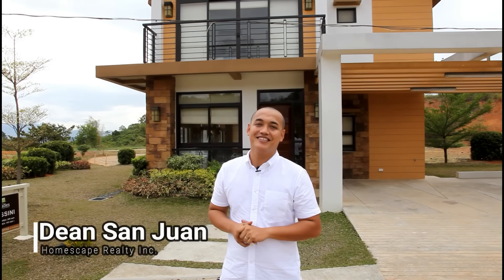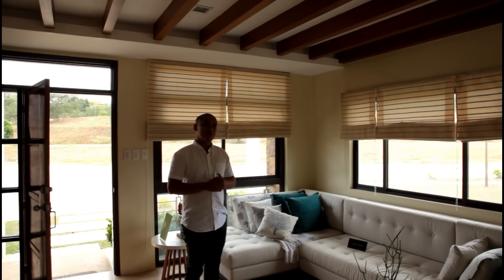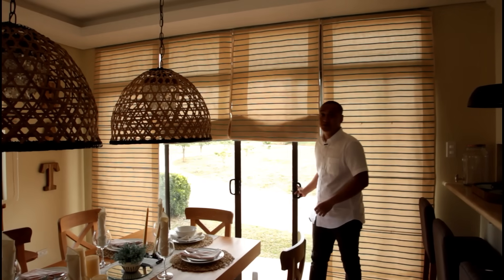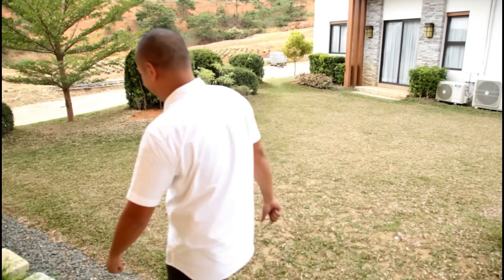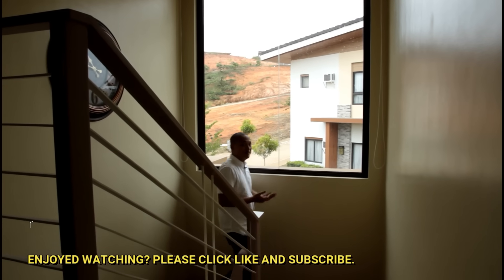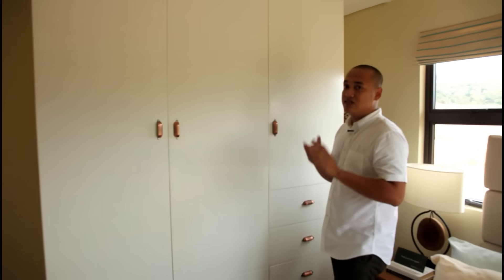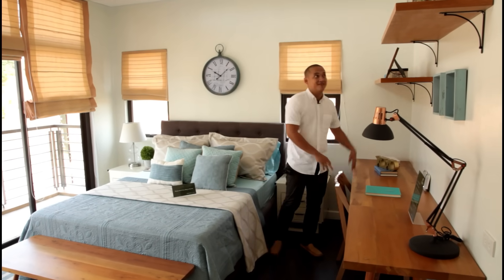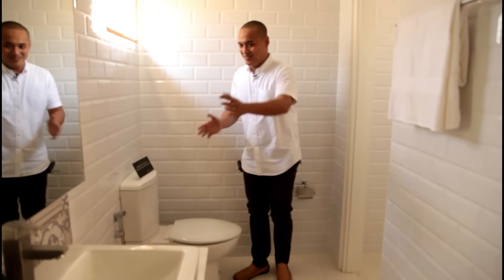[ID:005]House and lot for sale in San Mateo Rizal near Quezon City Commonwealth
Model: Rossini
Lot Area:  280 sqm
Bedrooms:  3
Toilet & Bath 3
Maid's room w/ T&B 1
Car Port:  2

Total Contract Price: 16,280,000.00
Reservation Fee:  50,000.00

A.) Spotcash w/ 8% Disc.
Discount: 1,302,400.00
Net Payment: 14,927,600.00

B. Regular Scheme
20% Downpayment:  3,256,000.00

1. Stretched Downpayment
12 Months 267,166.67

OR

2. Low Downpayment
12 Months 133,583.33

OR

3. Spot Downpayment
Net Downpayment:  3,108,320.00

80% Loan Balance:  13,024,000.00
Bank Financing - Easy Loan Approval **at 6.75% Fixed Rate

5 yrs: 256,357.41
10 yrs: 149,546.93
15 yrs:  115,250.61
20 yrs:  99,029.81
25 yrs:  89,984.32
30 yrs:  84,473.42

***GET APPROVED WITH MINIMUM GROSS MONTHLY INCOME OF:
216,622.49  ( BANK FINANCING)
*** NO MINIMUM INCOME REQUIRED   ( IN-HOUSE FINANCING)
NOTE: Minimum required income for bank financing is applicable for combine income of Spouse or Co-owners or Co-borrowers

With infinite blue skies and invigorating greens as its backdrop, The Glades boasts of abundant open spaces that allow residents to enjoy outdoor living highlighted by limitless play and leisure activities.
This residential community is perfect for families looking for a resort-like home in modern country architecture with a relaxing ambience. Those hoping for that good dose of close-to-nature encounters and an active lifestyle would certainly agree that this is where quality family time blossoms and thrives.

The Glades at Timberland Heights is located at Brgy. Malanday, San Mateo, Rizal.
HLURB LS No. 29231 | Completion Date: 10/2015

Features and Amenities

Private and Exclusive
Residents of The Glades will have peace of mind knowing that multi-level security is available 24 hours a day. With its private gate, guardhouse and roving security, your worry-free days are best spent creating more fun times with your loved ones.
The Great Outdoor Fun. Lived.

The Community Pavilion, The Glades’ expansive courtyard, is where residents and their guests can get together and enjoy outdoor activities to the hilt.